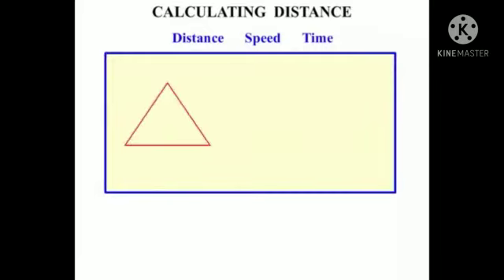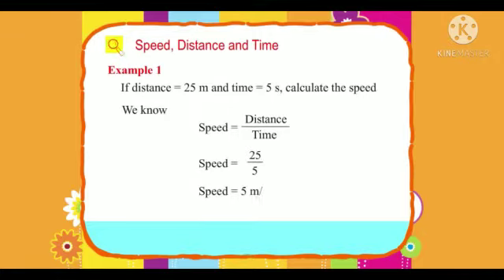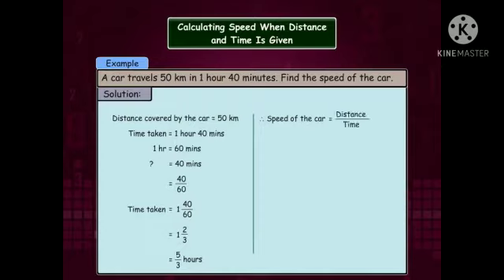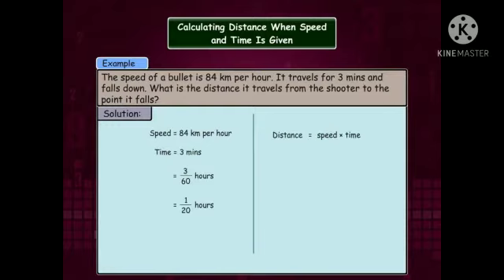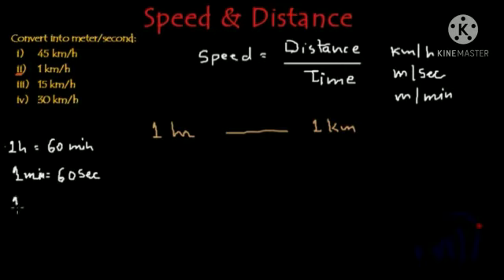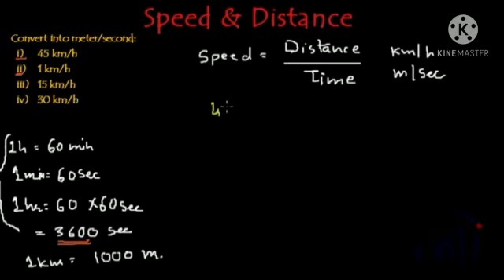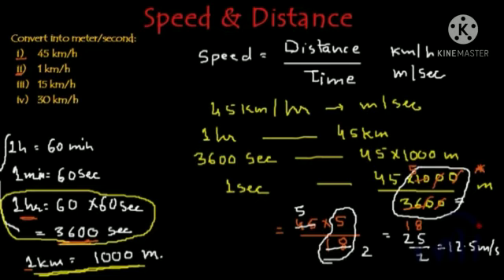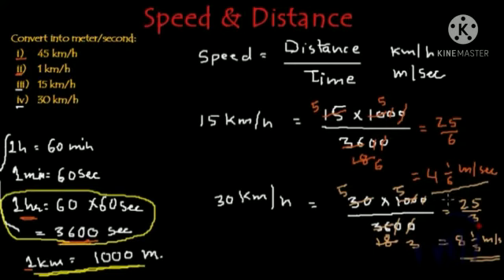18 February 2021